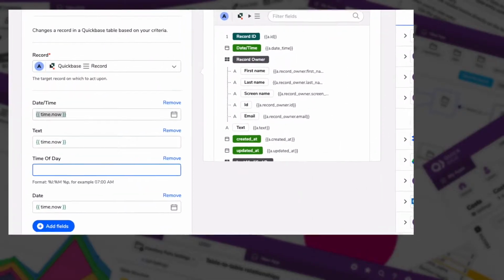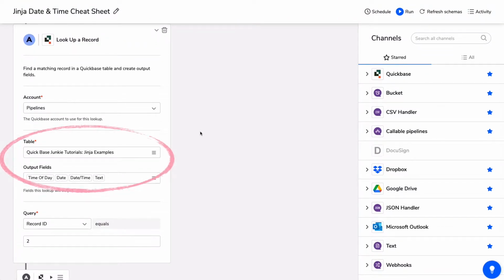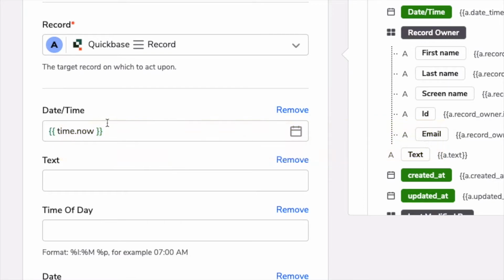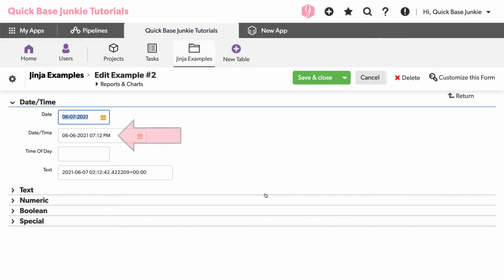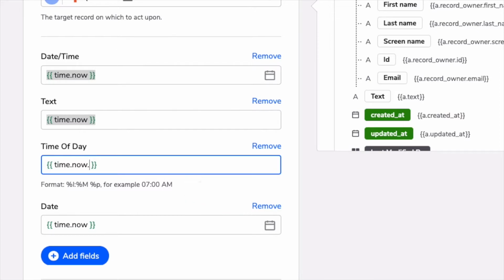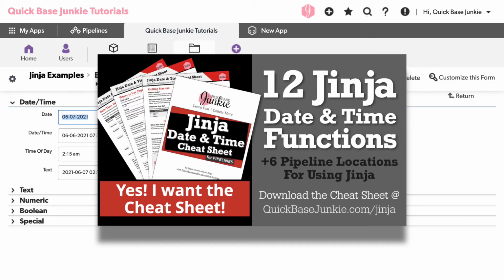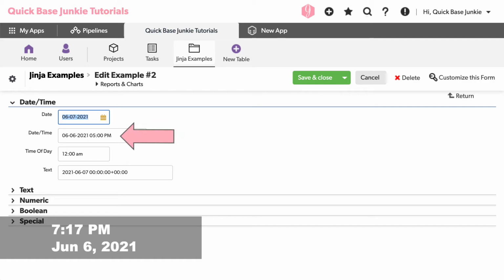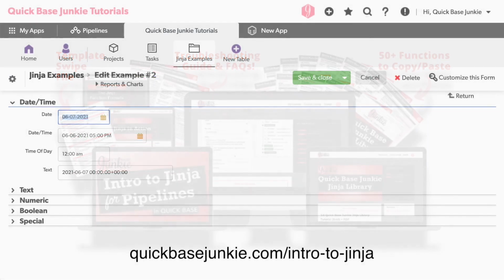How to Access the Current Date or Time in Pipelines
It's pretty common to use the current date or time in field defaults, formulas, filters, and automations.

However, using the current date or time in Pipelines can be a bit tricky if not flat out hidden.

Lucky for us, Pipelines uses a code language called Jinja and I'll show you how to use it to get the current date/time!

Please note, Jinja is for Pipelines, so if you haven't used Pipelines 👉 Start

Use the current date/time to:
㊙️  Populate a date field
㊙️  Populate a date/time field
㊙️  Insert the date and/or time in a text field
㊙️  Search records that match the current date
㊙️  Set up Advanced Queries that include the current date
㊙️  Conditionally branch the Pipeline based on the current date
㊙️  Pass the current date/time through webhooks and other advanced channels

The Jinja Functions
There are two Jinja functions that can be used, but I'll warn you... only use 1 of these!

{{ time.now }}
This will give you the current date and time in the UTC time zone
This is my go-to Jinja date/time function

{{ time.today }}
This will give you the current date in the UTC time zone (essentially time is set to the zero hour)

IMPORTANT: These both are in UTC time, but only {{ time.now }} can be adjusted to your local time zone.

If you need only the date without the time it's as simple as {{ time.now.date() }}... just remember this is still in UTC time.